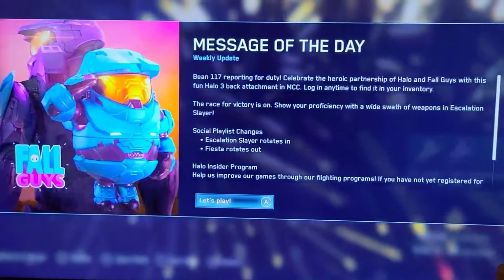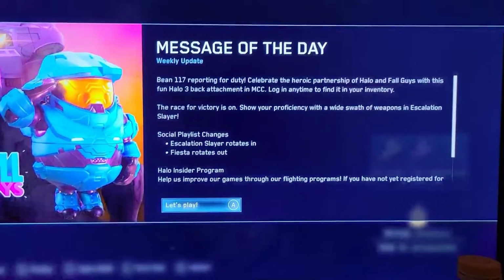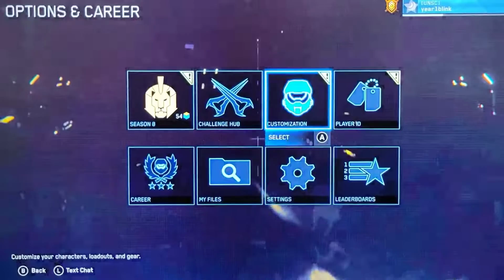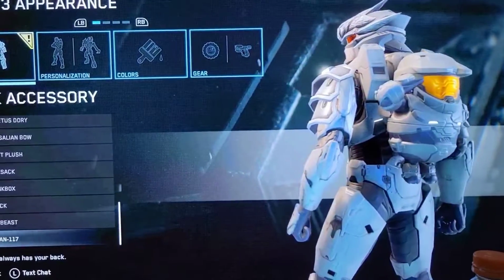How to get Bean 117 Fall guys Halo 3 Back Attachment